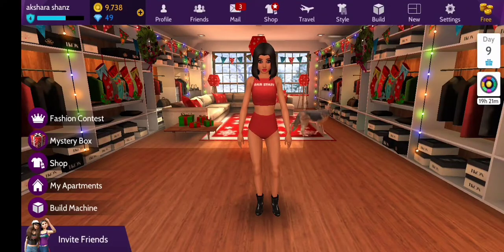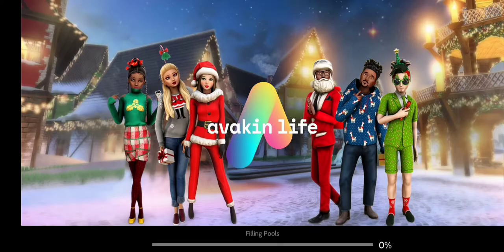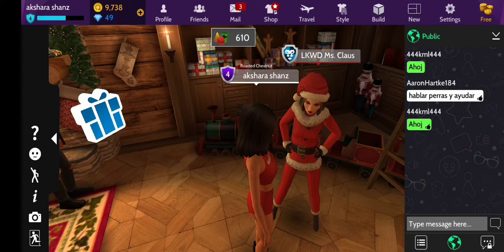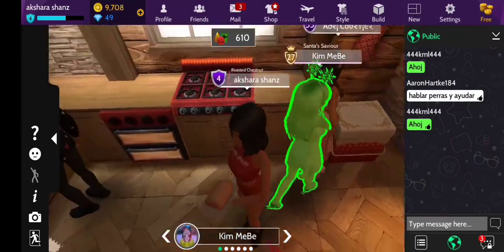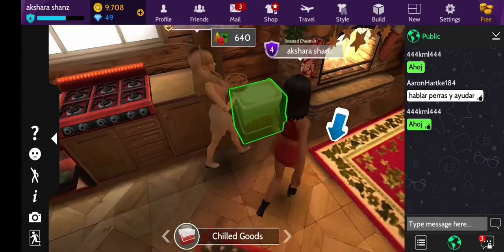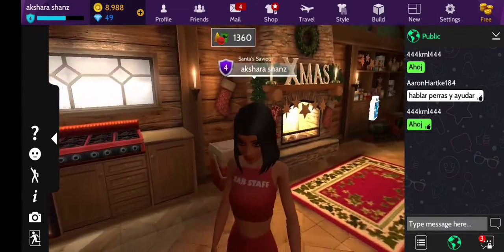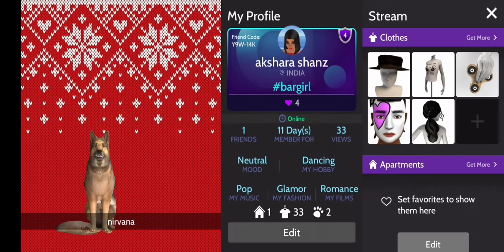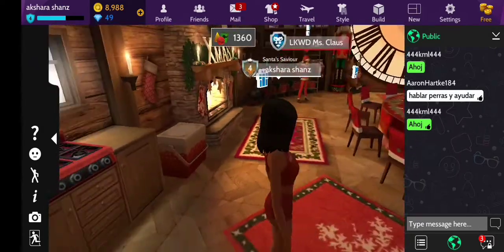how to get the Master chef badge and dragon pet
Meet new people and chat with friends in the largest 3D simulation game.

Discover new dimensions of you in the virtual world of AVAKIN LIFE! Join an amazing 3D experience where you can make friends, chat and dress up in thousands of unique items! Decorate and design your home, visit dreamlike locations, be anyone, meet everyone and explore a world of limitless creativity.

Play a 3D mobile role-playing game with endless possibilities!

Avakin Life’s virtual universe lets you become the person you’ve always wanted to be.

Create an avatar as unique as you and join more than 200 million players from around the world. Enjoy weekly events and non-stop parties. Go on exciting adventures and grab daily rewards. There’s always something new to do. Who will you be today? Download to find out!

Avakin Life lets you show the world your creativity. Dress your avatar in the latest virtual fashions, then design your dream home – with dozens of apartments, mansions, space shuttles and more to choose from. Discover amazing brands and create perfect outfits. Want to become a fashion star and show your designs? Jump into Fashion Contests then message your friends and party in paradise locations. Your Avakin. Your style. Your rules.

CREATE YOUR UNIQUE AVATAR
• Vast role-playing game where you can design your ideal character, figure, hair, eye colour and explore unlimited ways to be you!
• Dress your avatar how you want. Go cute or crazy - pick your favourite style and realise your wildest dreams. Anyone’s possible!
• Ever-changing virtual world that lets you express yourself and your style every day!

MEET REAL PEOPLE AND CHAT
• Chat, hangout and interact with millions of other people!
• Join Avakins from all around the world and adventure together.
• Make new friends and build your crew!
• Show off perfect outfits and dress in the newest trends.
• Compete in exciting Fashion Contests and explore amazing brands and outfits!
• Take pictures of your avatar and share on Facebook or Instagram!

DEFINE YOUR STYLE
• Express yourself with 28,000+ Avakin clothing items and accessories. New outfits every week!
• Build your wardrobe with exclusive items and create collections packed with stylish looks.
• Dress up (or down), play with your style and amaze others with your sense of fashion. Whatever your mood, there’s an outfit waiting to be discovered.
• Create unique looks with dresses, suits, shoes, skirts, bags, jewellery and millions of other clothing items and accessories.
• Change hairstyles. Get a tattoo. Fly around in wings. Dress like a zombie! No barriers, no judgements.
• Become a fashion star and own the catwalk with dazzling poses that wow the crowds.

DESIGN THE PERFECT HOME
• From penthouses to castles. From the homes of your dreams to ones you’re yet to imagine. Create your perfect space then invite friends over.
• Decorate your home how you want - modern, classic, Hollywood style – whatever suits your mood or the latest fashion trends.
• Host parties or just spend some quality time with your BFFs. Chill with pets or explore outer space in your personalised shuttle. If you can dream it, you can do it.

THE 3D SIMULATION GAME
• 3D virtual world where you can be anyone you want!
• Chat and interact with millions of players like you.
• Create a second life and live out endless adventures.
• Choose your look, clothes and accessories.
• Become a fashion model and own your style.
• Message friends and be the centre of attention.
• Dress up, discover new brands and shop for stylish outfits.
• Endless role-playing game with hundreds of exciting locations and ways to express your identity! Go to clubs, the beach, the stars and new places every week!
• Dive into the beautiful world of Avakin Life NOW!

Lockwood Publishing would love to hear your suggestions & feedback on how to improve our game!